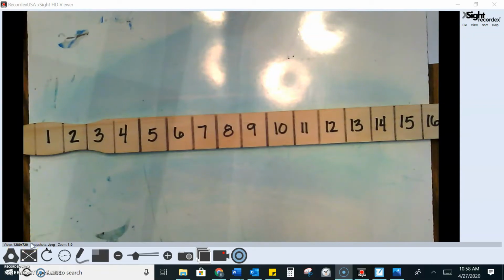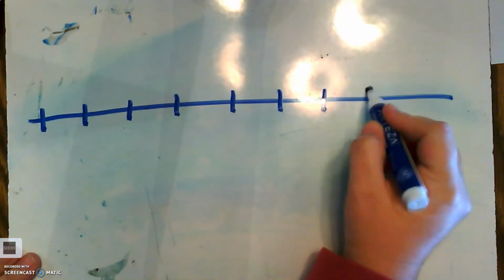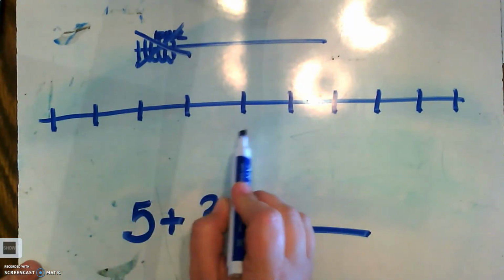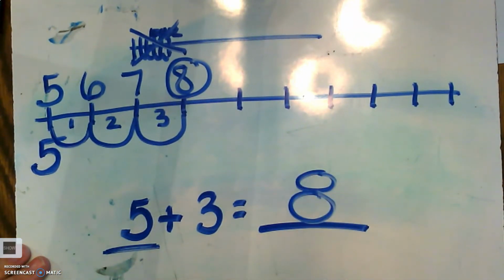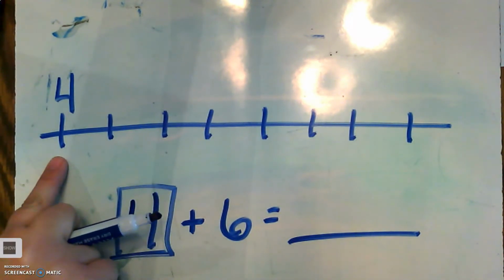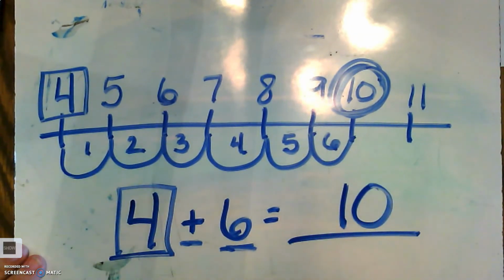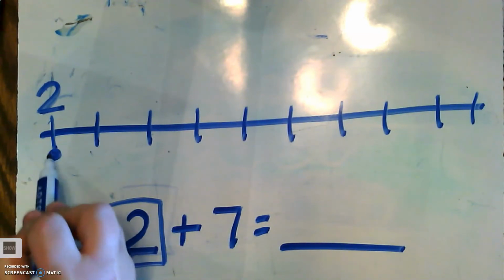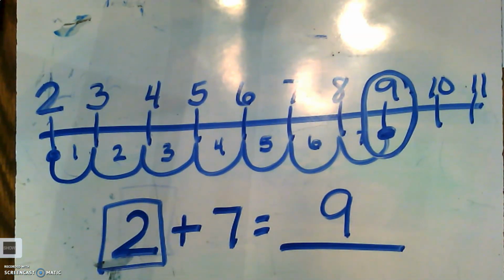How to draw a number line, addition 4/29/20